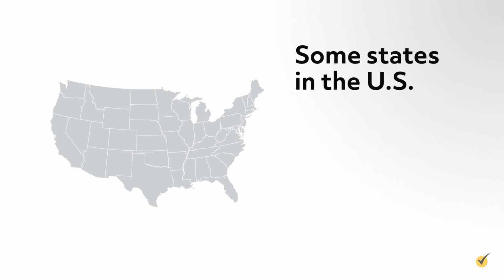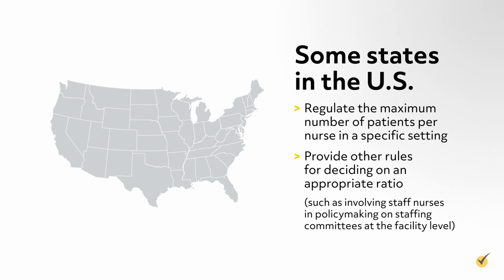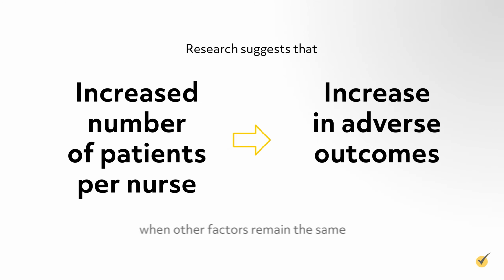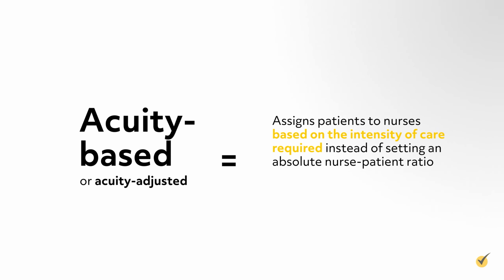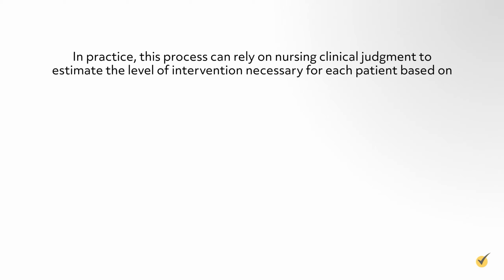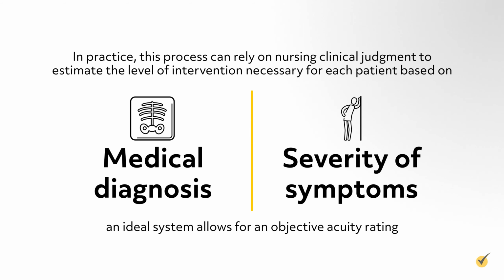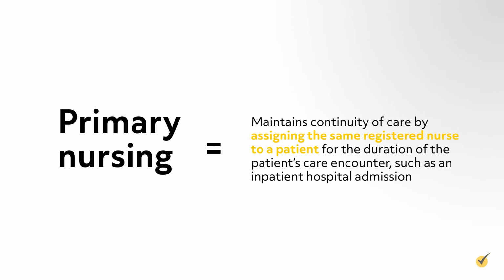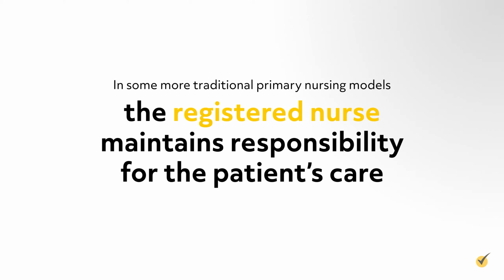Nurse Staffing Models | NCLEX Review